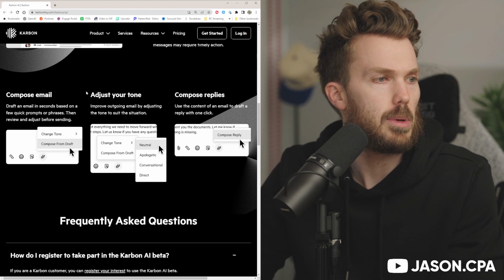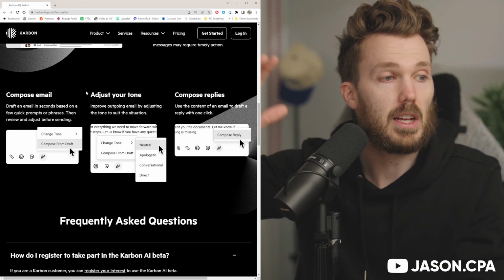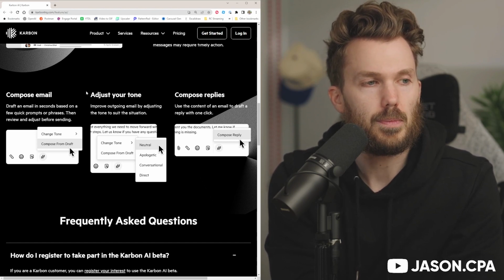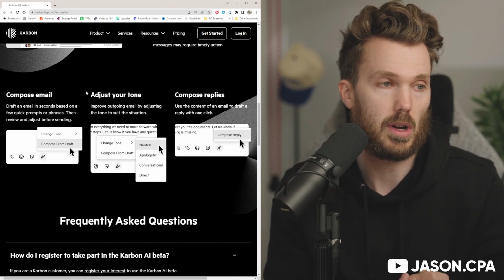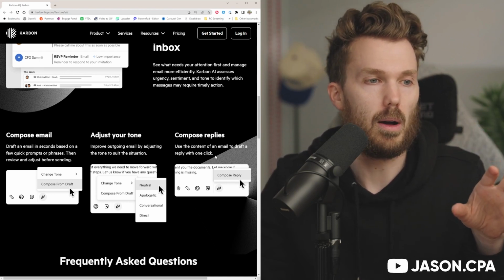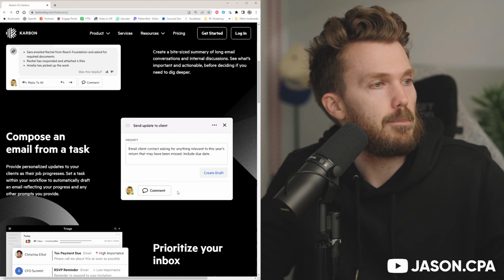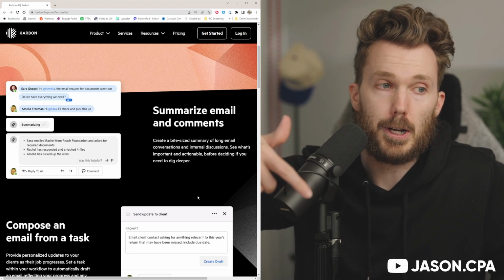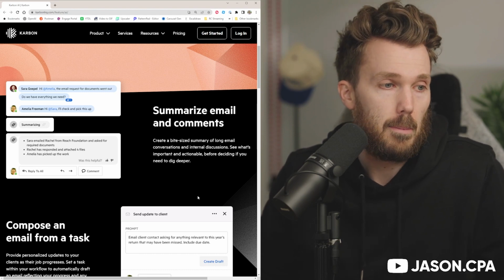028 Discussing Karbon's New AI Launch